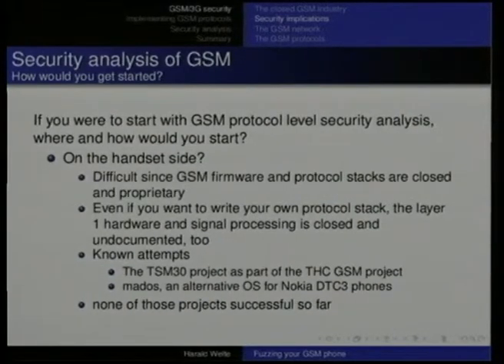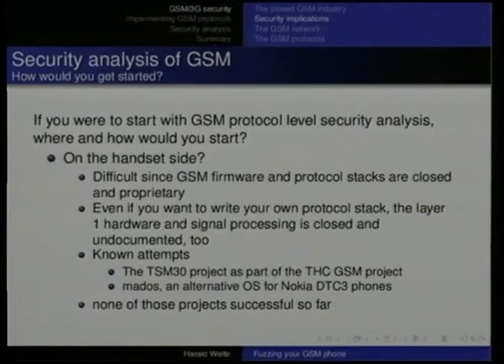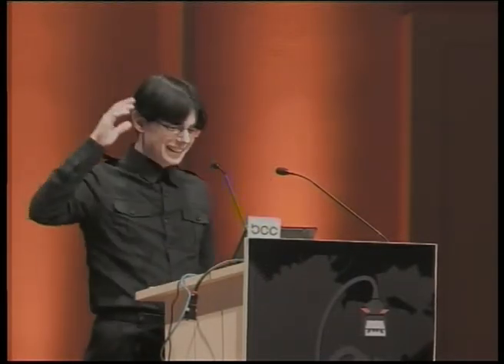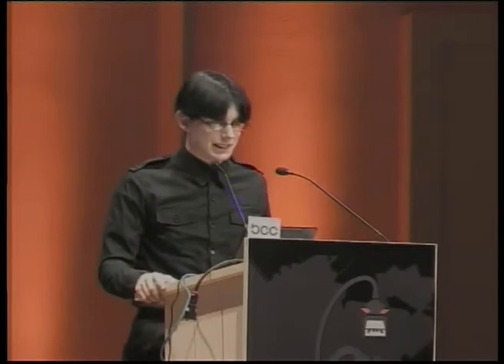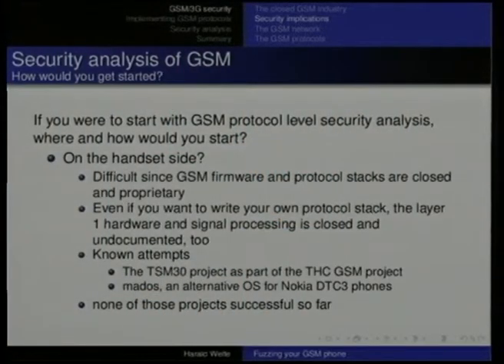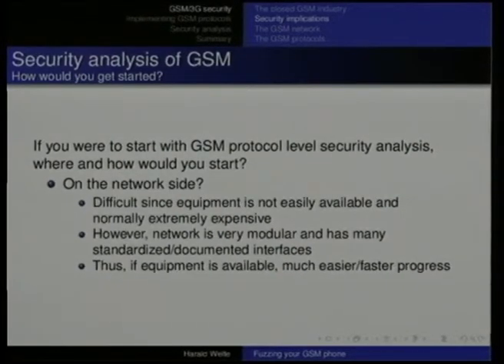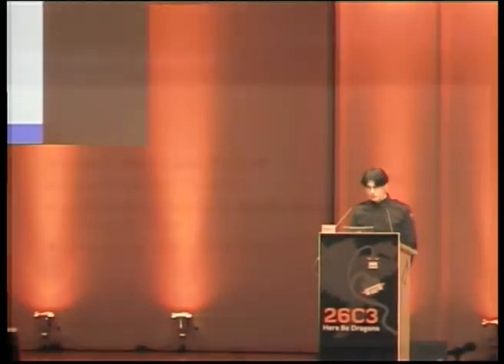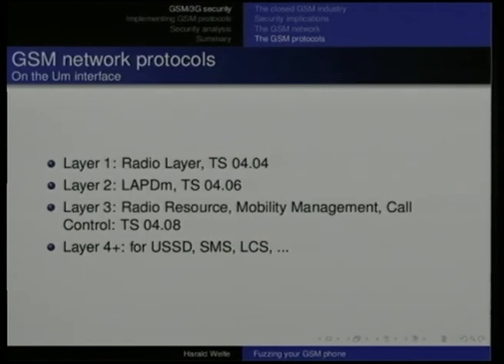26C3: Using OpenBSC for fuzzing of GSM handsets 2/6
Clip 2/6
Speaker: Harald Welte

With the recent availability of more Free Software for GSM protocols such as OpenBSC, GSM protocol hacking is no longer off-limits. Everyone can play with the lower levels of GSM communications.

It's time to bring the decades of TCP/IP security research into the GSM world, sending packets incompatible with the state machine, sending wrong length fields and actually go all the way to fuzz the various layers of the GSM protocol stack.